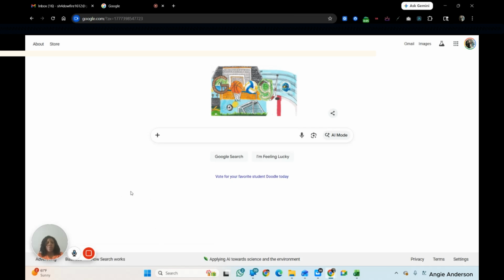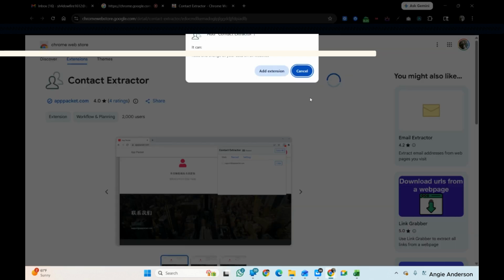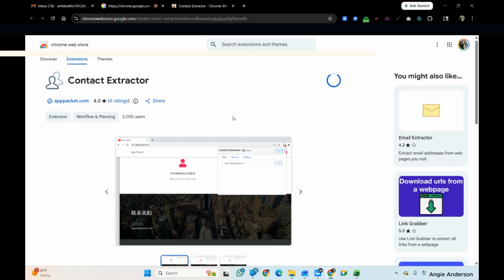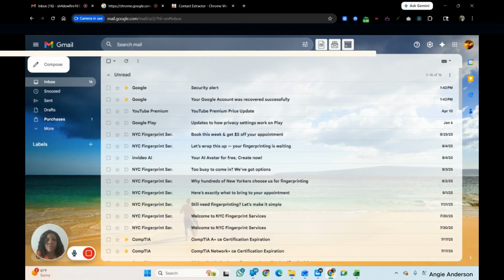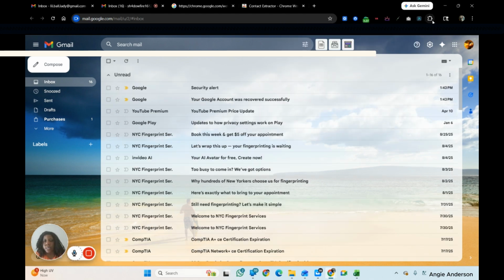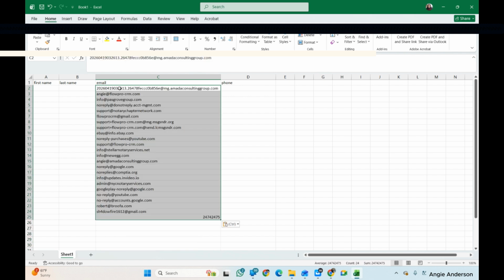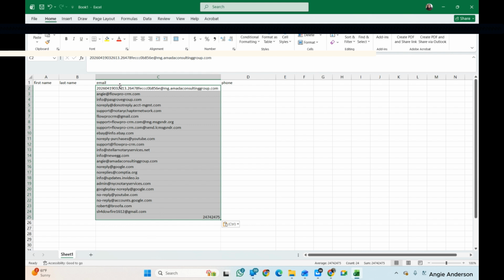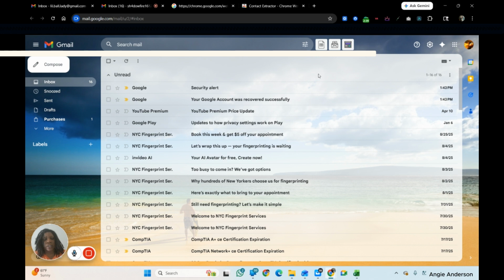How to Extract Emails from Websites Using This Chrome Extension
Already using GoHighLevel and ready to upgrade to Pro

Building lead lists manually takes time.

In this video, we walk through how to use a Chrome extension to extract email addresses from websites so you can organize leads faster for outreach, email campaigns, and CRM workflows.

What you’ll learn:

• How to install and use the Chrome email extractor extension
• How to pull email addresses from websites
• How to organize extracted emails into spreadsheets
• Why email verification matters before outreach
• How to prepare extracted emails for outreach and campaigns

Timestamps:

00:00 Installing the Chrome email extractor extension
00:00:23 Opening the extension from the Chrome Web Store
00:00:41 Adding the extension to Chrome
00:00:54 Connecting the extension to your email account
00:01:14 Running the contact extractor tool
00:01:34 Extracting email addresses from a website
00:01:55 Copying extracted emails into a spreadsheet
00:02:14 Organizing lead information for outreach
00:02:46 Why email verification matters before campaigns
00:03:04 Using extracted emails for email marketing
00:03:17 Final recap and next steps

If this gave you clarity, we’re building systems like this inside the Skool community.

Less guesswork. More structure.
Join when you’re ready.